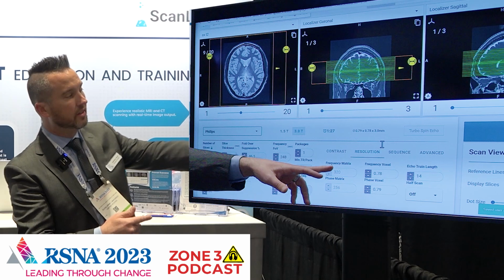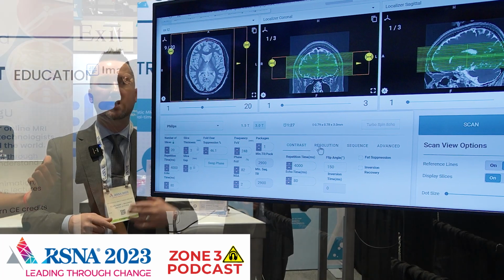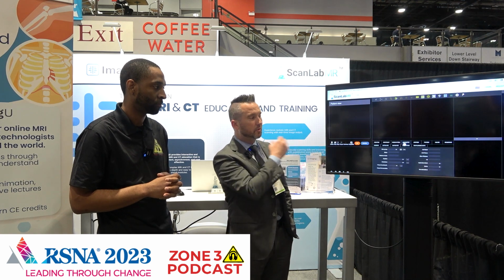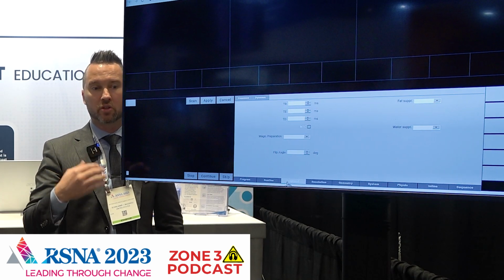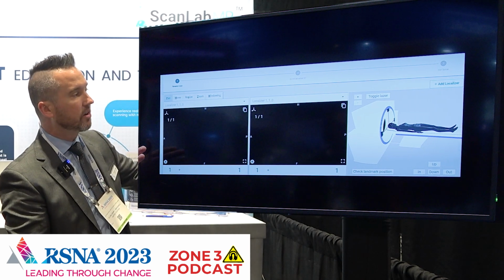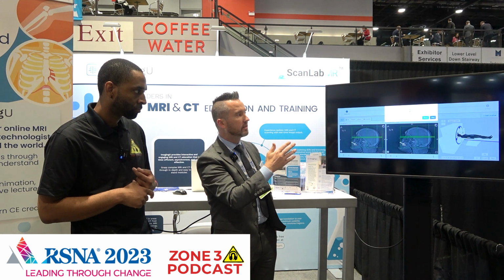ScanLab RSNA 2023 Update Ultra Lab and CT Lab Preview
🎙️ Dive into the future of medical imaging education with the Zone 3 Podcast's latest episode featuring Matt Hayes from ScanLab/ ImagingU! We discuss groundbreaking advancements in MRI and CT education, including the innovative UltraLab and ScanLab CT. 🌟

🧠 What You'll Learn:

*Discover cutting-edge developments in MRI and CT simulation education.
*Understand the educational impact of these innovations on tech training.
*Get a sneak peek into the future of medical imaging and ScanLab's role in it.
👩‍🔬 Perfect for professionals and students in medical imaging, this episode is a must-listen for anyone passionate about the evolution of MRI and CT scanning.